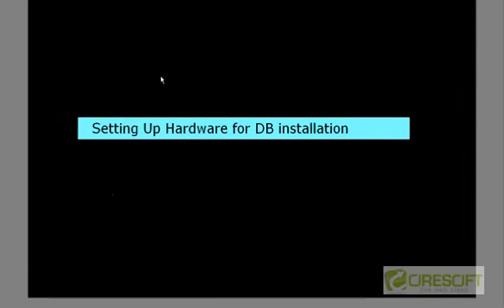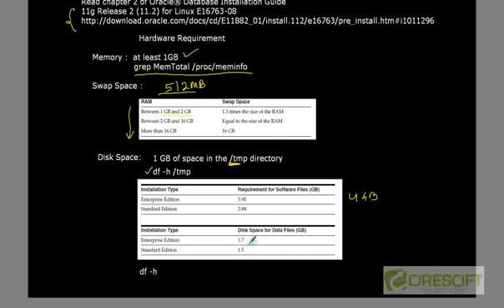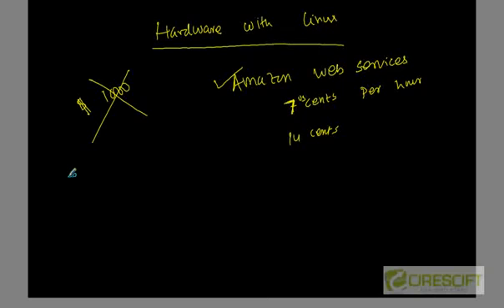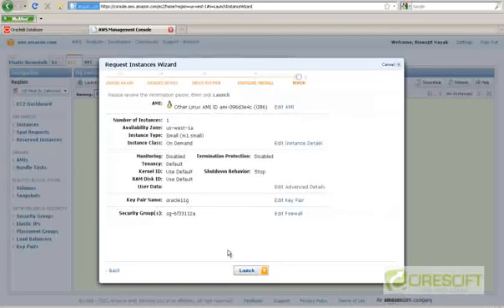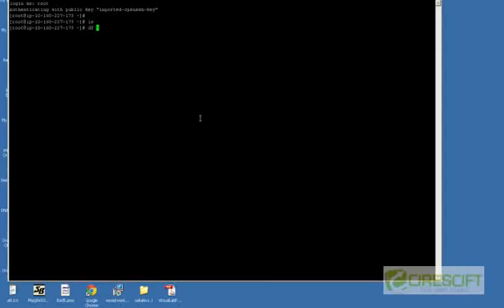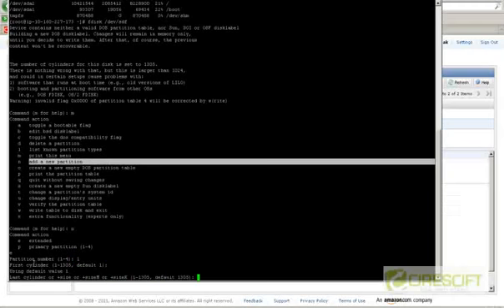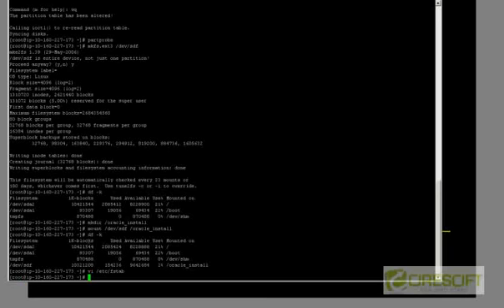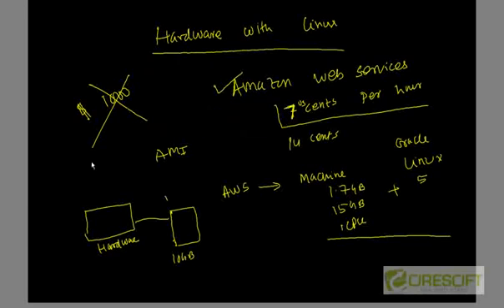SCPT 25 : Hardware Consideration For Installing Oracle Database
is chapter describes the tasks that you must complete before you start Oracle Universal Installer. It includes information about the following tasks: